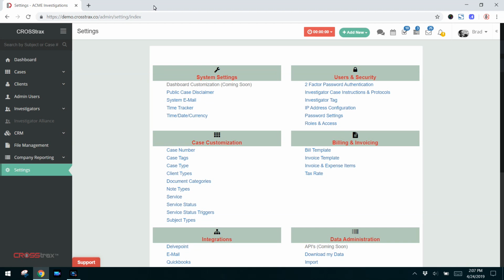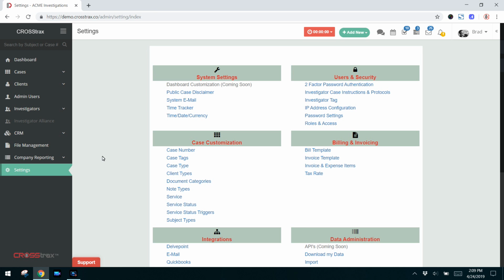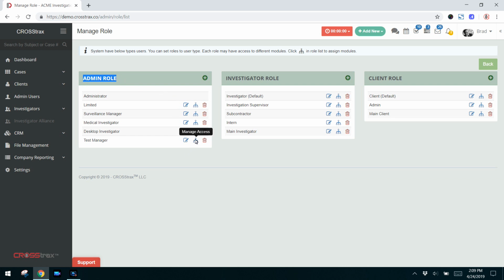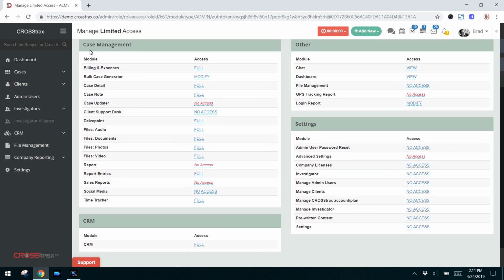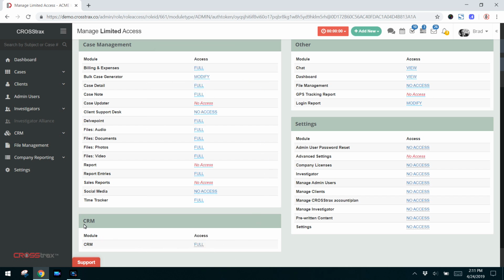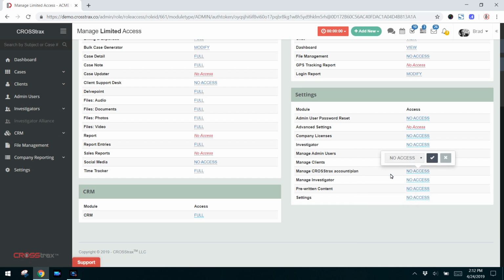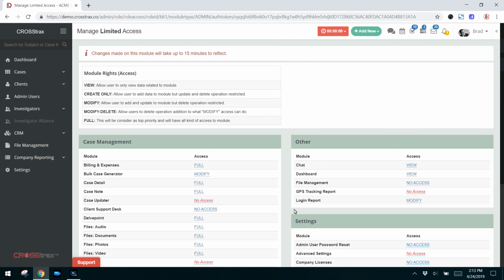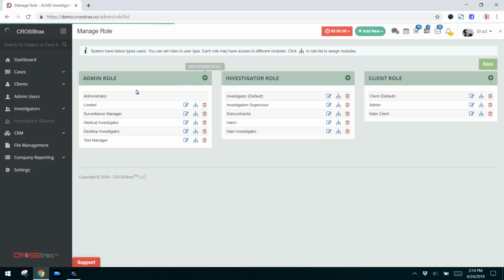Admin Users - Roles and Access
This tutorial goes over the how to create and manage access levels for Administrative or "Admin" users.  The CROSStrax case management system gives you full control over what users are able to  view and what actions they can perform.